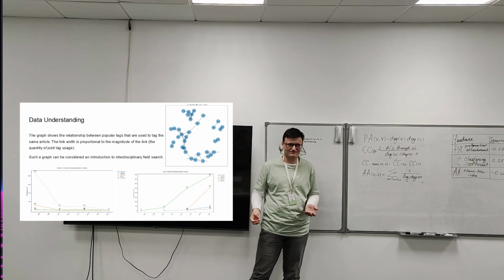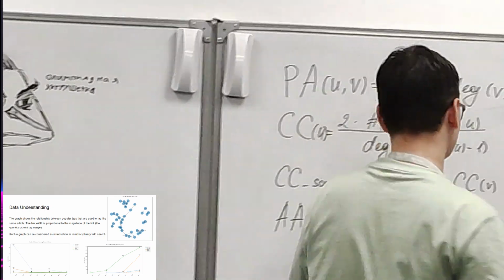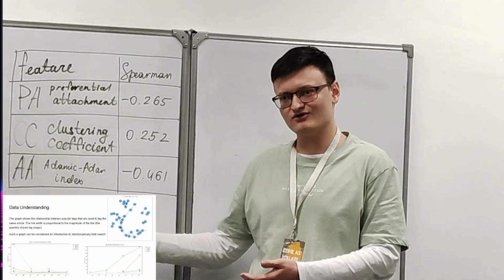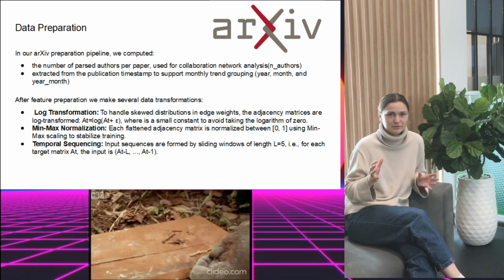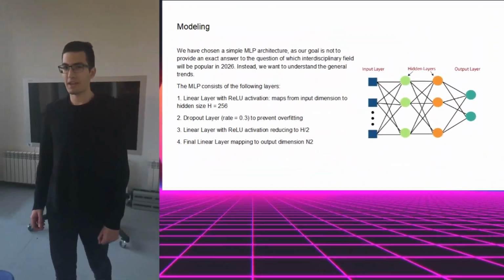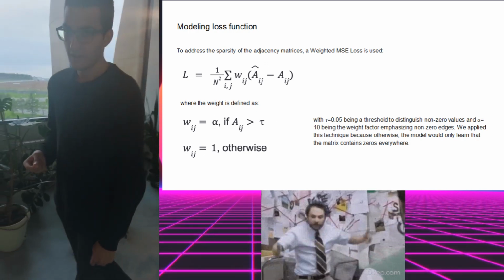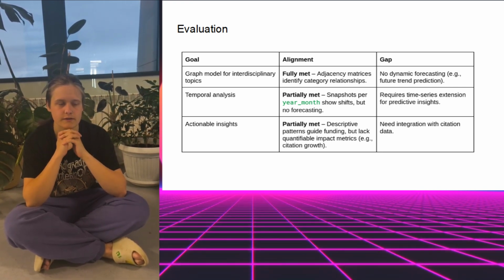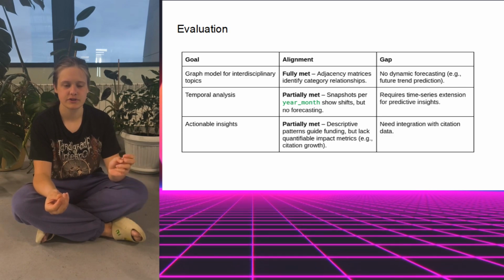"A researcher's Muse" - Identifying Promising Research Trends for Strategic Funding Allocation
Artem Matevosian, David Khachikov, Dmitriy Enin, Sofia Shulyak, Sofia Gamershmidt
[S25] Data Mining project
Innopolis University